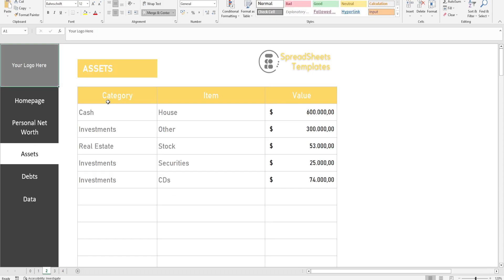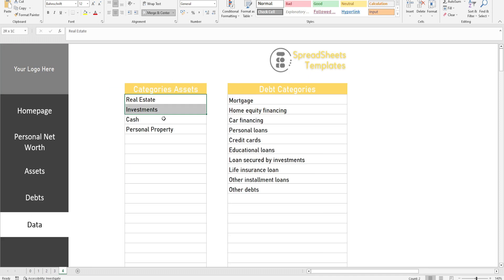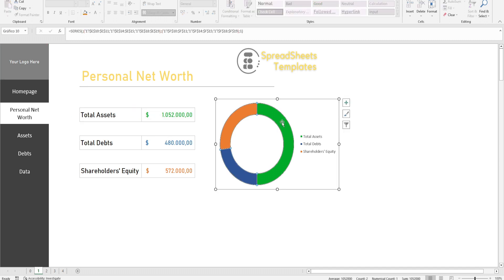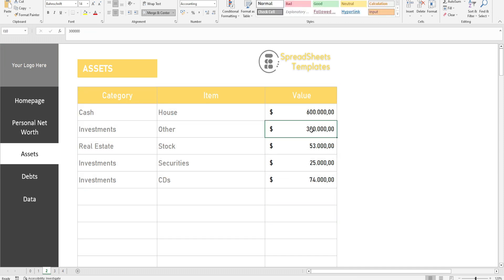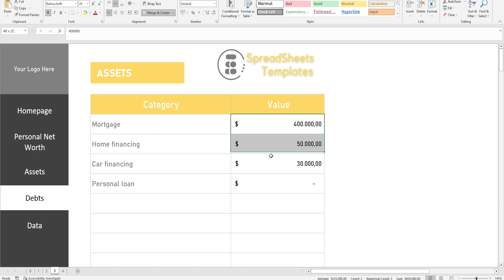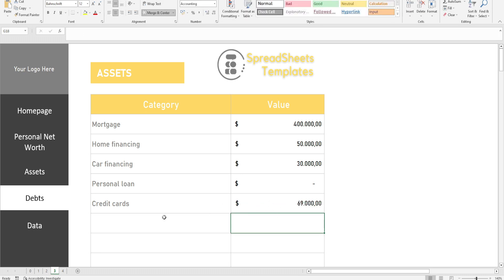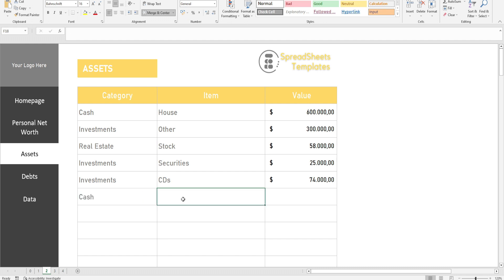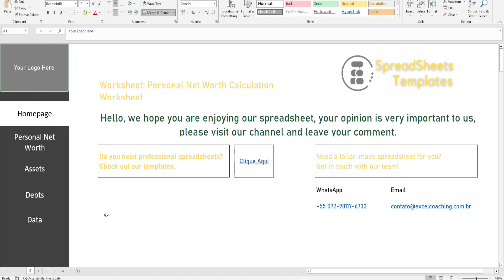Personal Net Worth Calculation Worksheet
In order to contribute to your Asset Control, we developed the Personal Asset Excel spreadsheet. A tool that allows you to manage your fixed assets in an automated way in Excel.

Net worth is a set of rights, obligations, and assets related to an individual or entity. It is part of accounting research.

So this is everything that the person has (assets and rights) and everything that they owe (liabilities). However, considering accounting reasoning, only assets, rights and obligations that can be denominated in currency are considered.

What is Personal Equity and what is it used for?

The Personal Equity Calculator is a tool used to show, in a very visual and practical way, what your financial situation is.

In the business context, it is often used by the accounting area to provide an understanding of the financial position of the business, especially with regard to the net worth of the organization - what is effectively available in cash.

On a personal level, the idea is the same. That is, to make a survey of all your assets and available cash on account, as well as the debts that need to be settled in the period.

Therefore, it includes some issues such as

The real estate in your name;
Cars and other such assets;
Money invested in investments;
Debts in general - like financing a car, for example.
With the Free Personal Net Worth Calculation Excel Worksheet you can do all the complex calculations in fractions of a second, resulting in accurate and ready information.

However the worksheet calculates the total($) assets and debts of the Personal Net Worth, giving the information in numbers and graphs, making it easy to visualize, and can monitor various information in a single graph, easily and effectively.